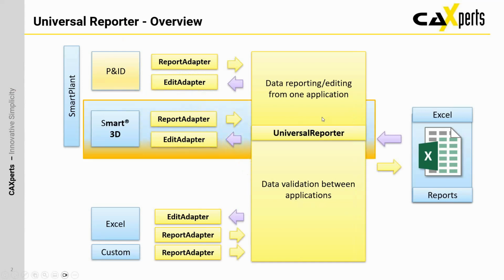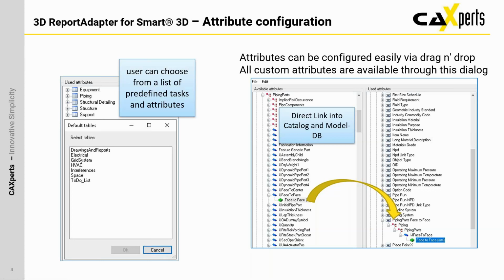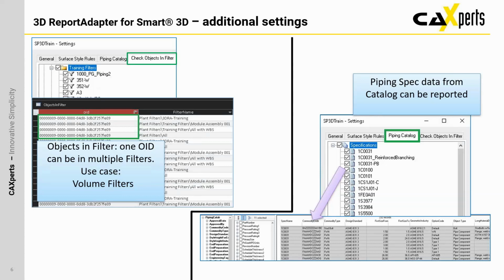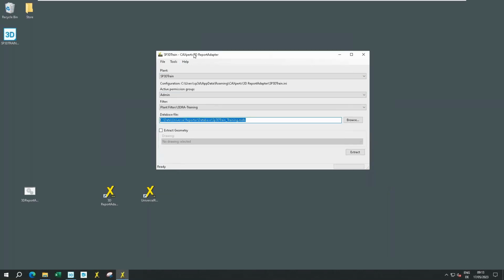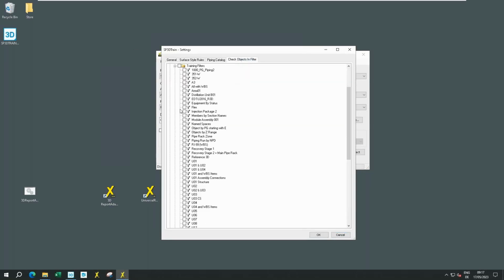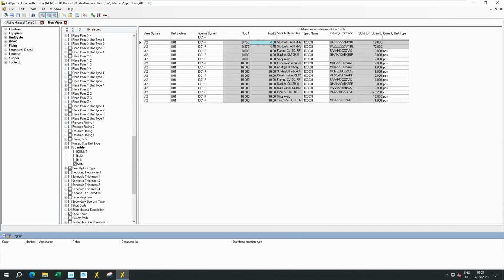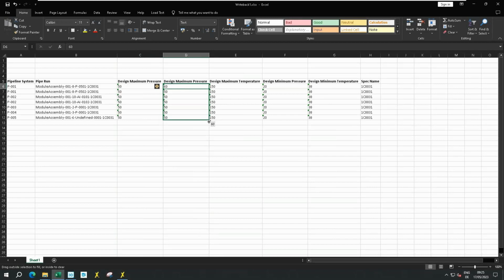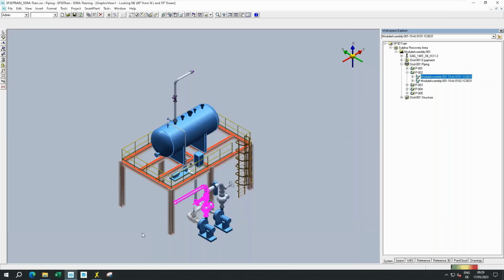UniversalReporter Data reporting and editing for Smart® 3D Model Data